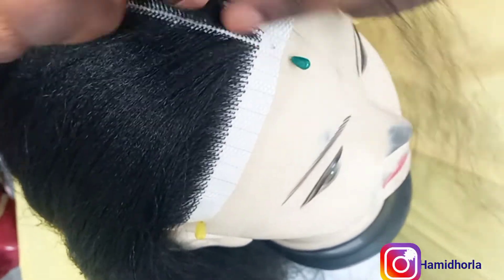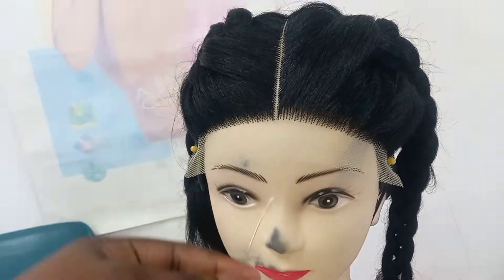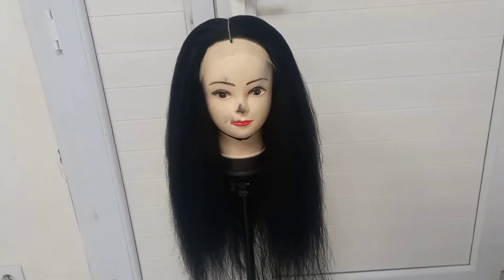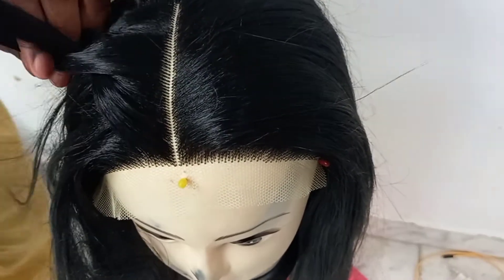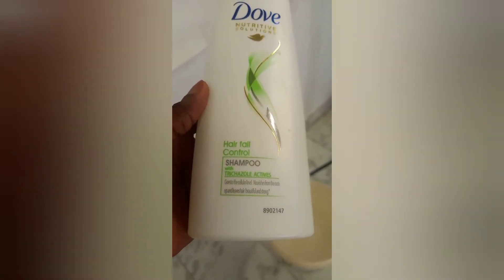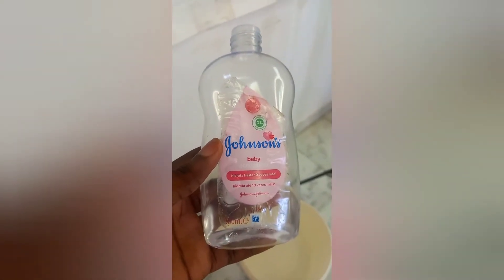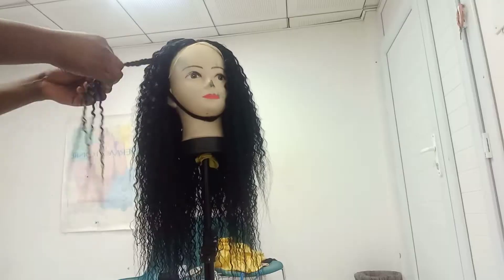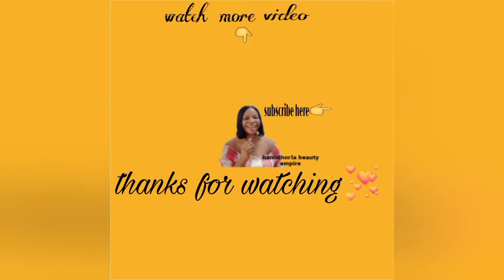Diy: How to make curly T- part frontal wig without curling materials. step by step tutorial.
🙋‍♀️Hy everyone!
welcome back to my channel, my name is hamidhorla today's video i will show you guys how i make and curl T-part frontal wig from scratch. so stay tune and watched the juicy content in the video.